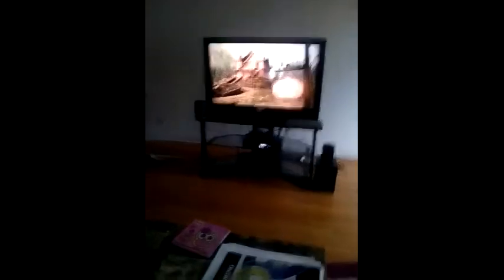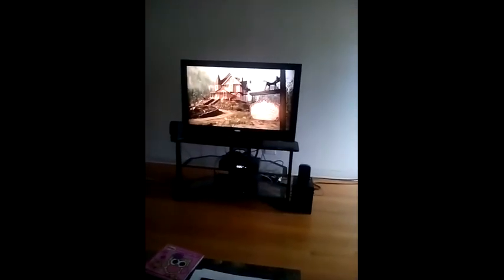Drawing Bob Potato Flying A Kite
I created this video with the YouTube Video Editor this is for Kate Fin